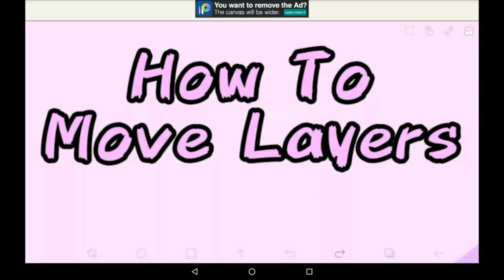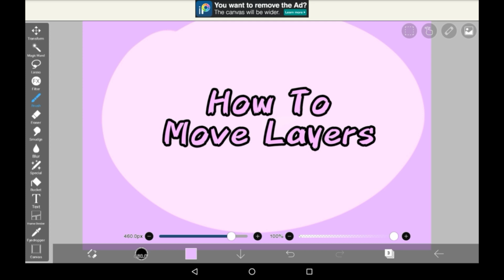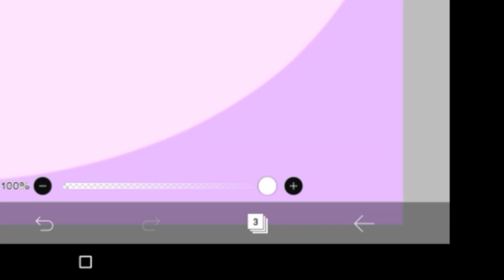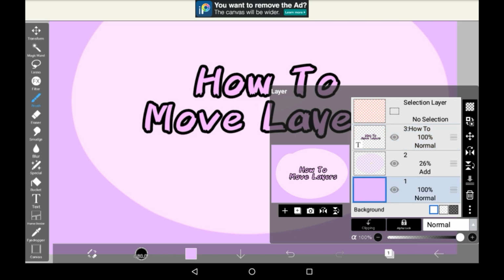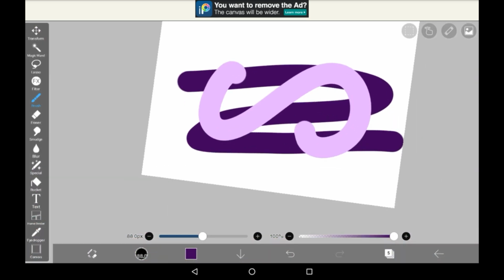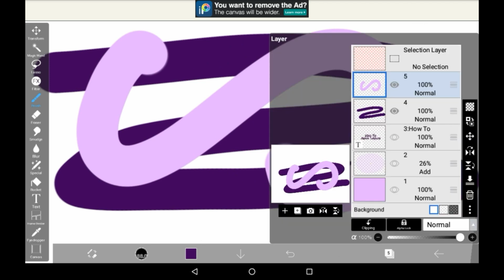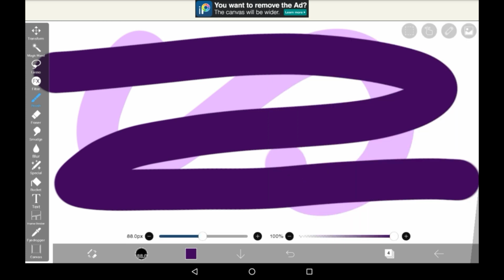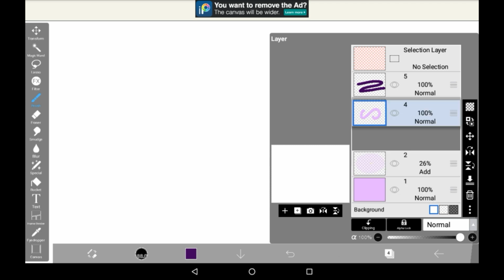How To Move Layers - Ibis Paint X Tutorial For Beginners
Heyah!! Hope you're all well - in today's video I'll be showing you how to move your layers in ibis paint x! This is a highly requested video, since the older and more popular ibis videos i have were before the update where layer moving changed.

I hope you enjoyed, or found this helpful!! If you did, maybe consider supporting!